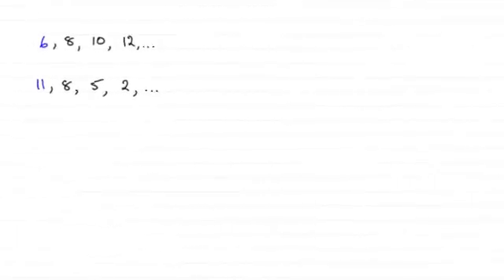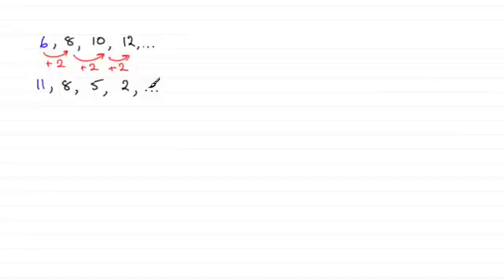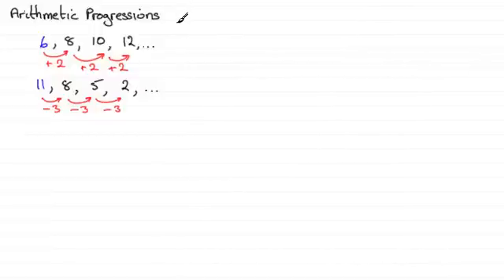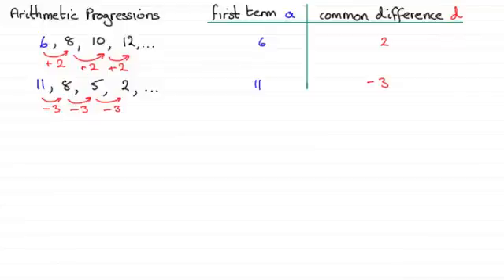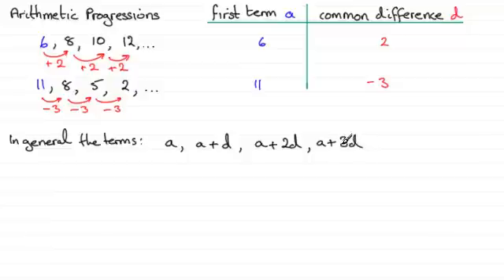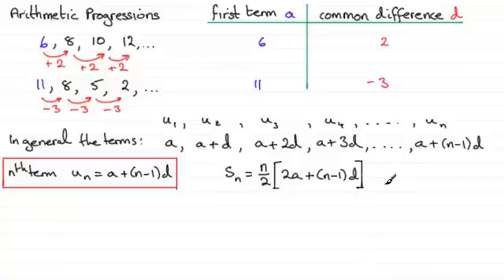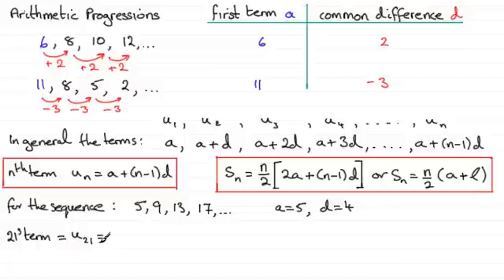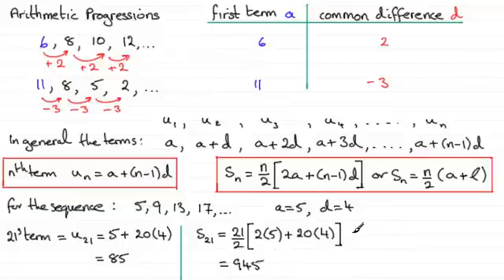Arithmetic Progressions - What are they? : ExamSolutions maths revision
Revising arithmetic progressions.

for the index, playlists and more maths videos on arithmetic progressions, sequences and other maths topics.